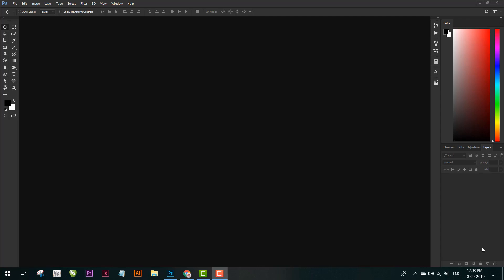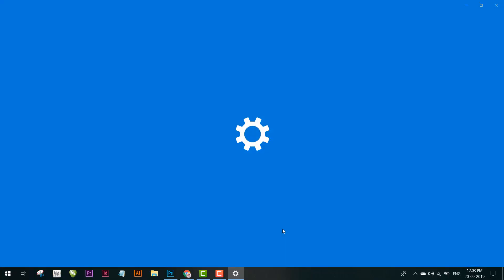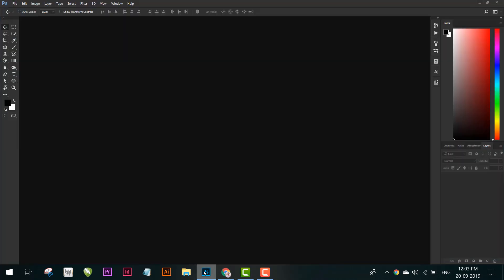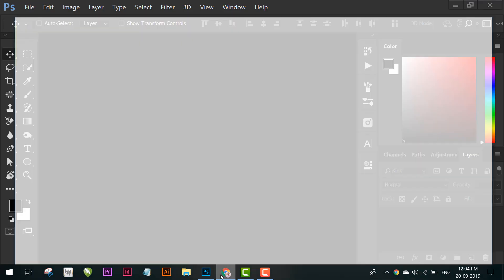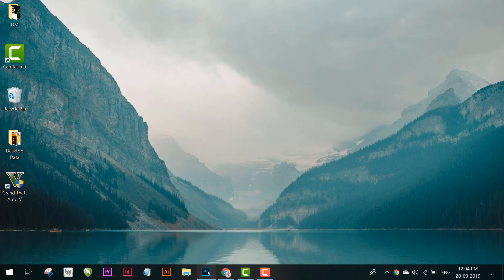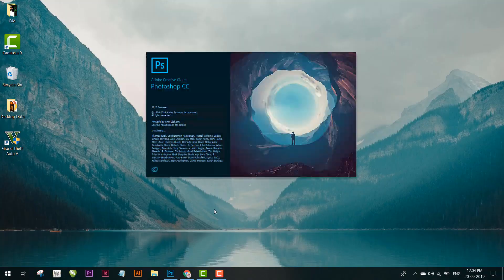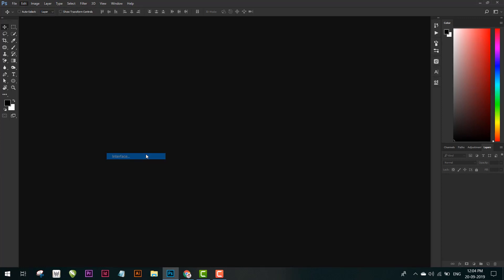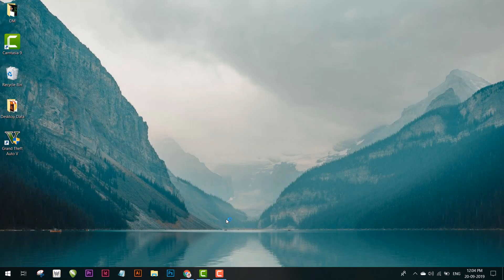1-Minute Photoshop - Make Photoshop UI and Icons BIGGER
Hello Everyone,
Here is my First 1 minute Photoshop video of Making the photoshop UI Bigger. Now learn Photoshop tricks as faster as you can by MiniPhotoshopCourse.

Join me online with